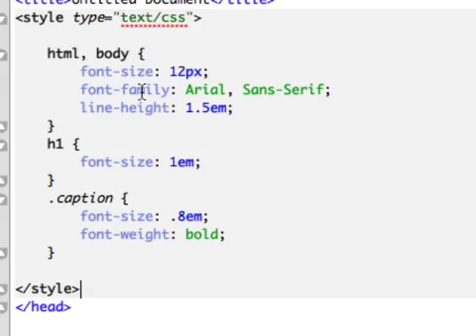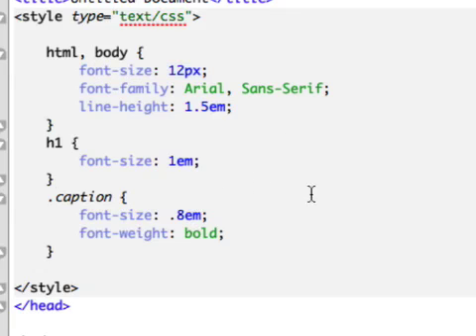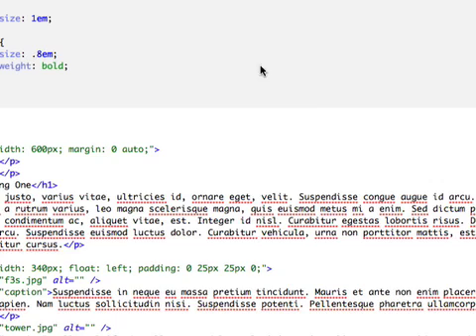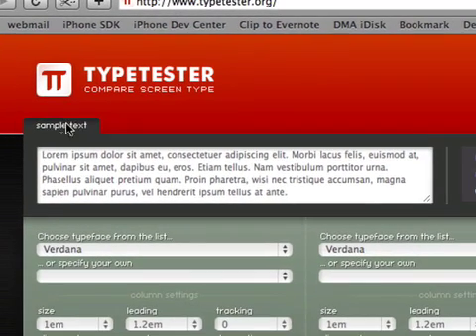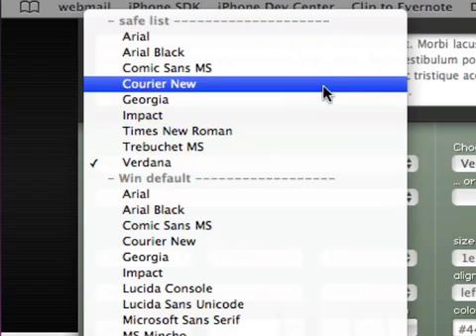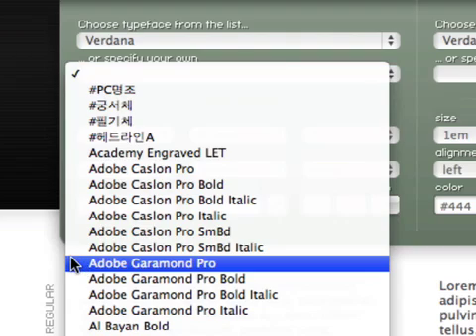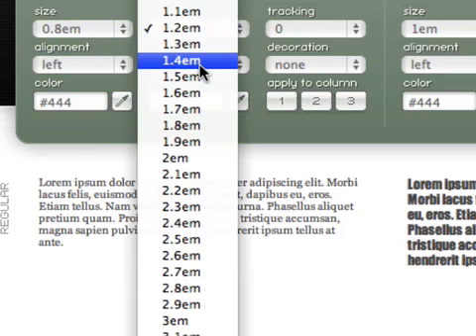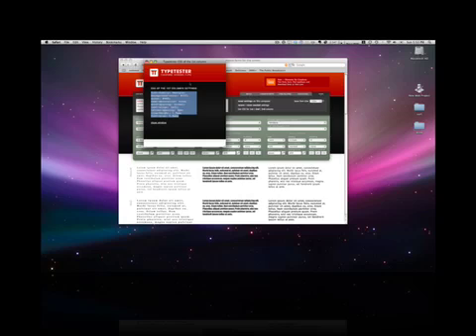CSS Base Font Size Review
Just a quick re-overview on using Base Font sizes using CSS techniques.